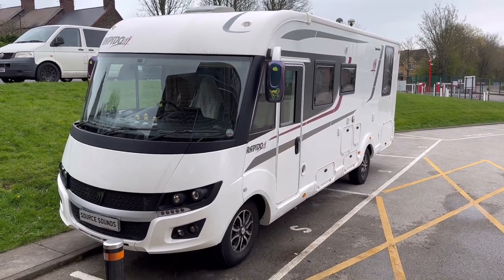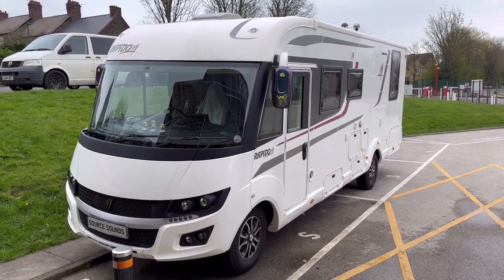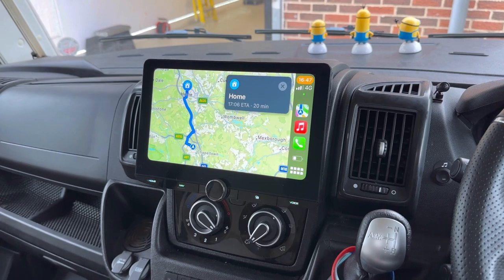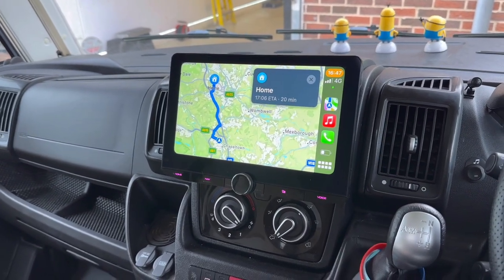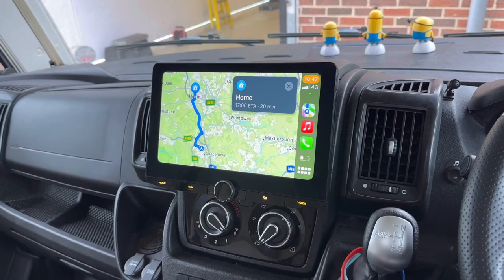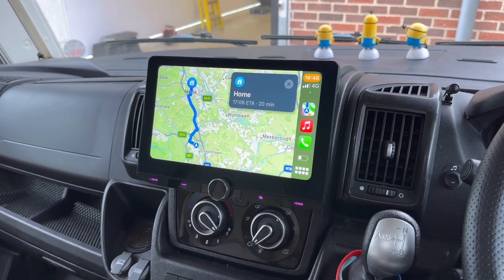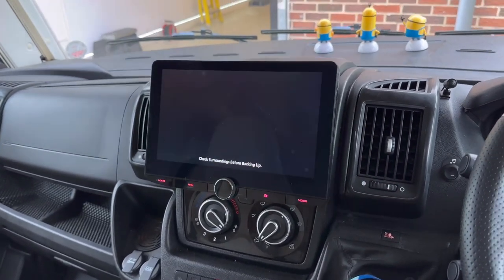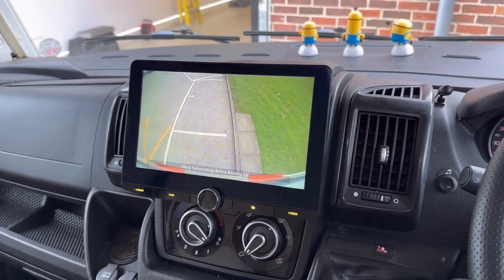Fiat Ducato Rapido Motorhome GPS Navi, CarPlay KENWOOD DNR992RVS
Custom car audio upgrade into Fiat Ducato Motorhome gets car audio installed with KENWOOD DNR992RVS - UK/EU Garmin Motorhome & Camper Van navigation is designed for motorhomes, & camper vans. 10.1" HD touchscreen floating panel CarPlay, Android Auto & Android Mirroring multimedia system. View your towbar simply with the integrated rear-view camera.

Chapeltown
Sheffield
S35 2PH